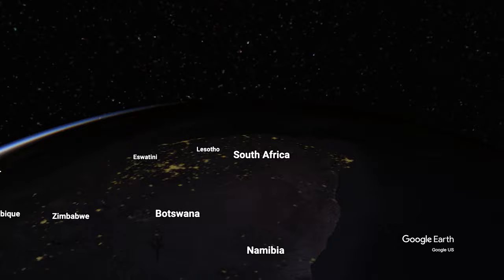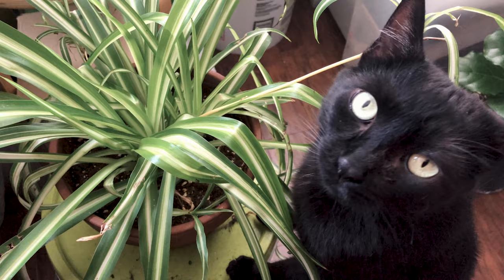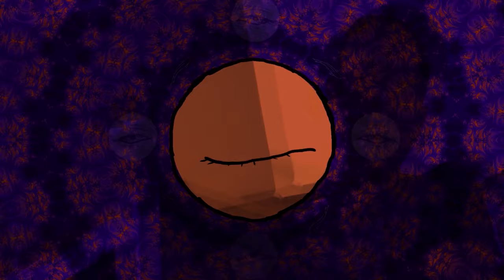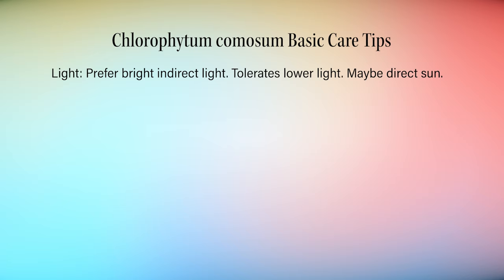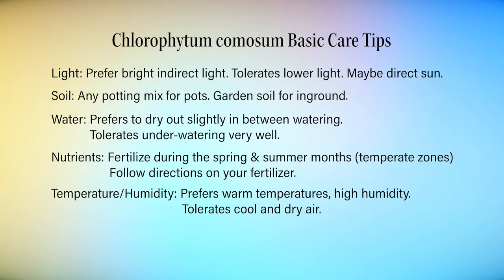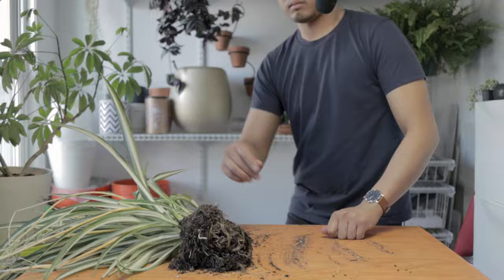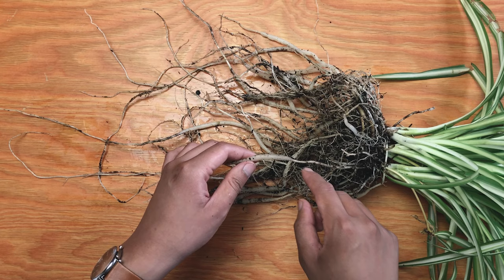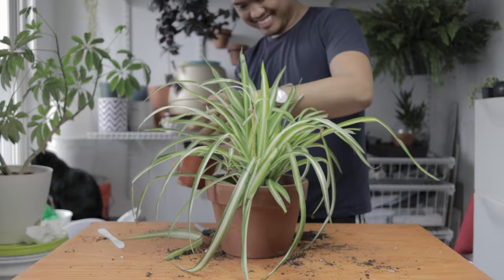spider plant | Repotting + Care Guide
Unlock the secrets of spider plant care in this YouTube video. Join me as I share expert tips on lighting, watering, soil, humidity, temperature, propagation, and troubleshooting. Perfect for beginners and plant enthusiasts alike, this guide will help you nurture thriving spider plants and create a lush indoor oasis.

▫️Rooting Hormone
▫️Fisker's Pruners
▫️Squeeze bottles
▫️Mosquito Bits
▫️Potting Mix
▫️Cactus Mix
▫️Orchid Mix

🔰CHAPTERS🔰
0:00 Book Excerpt
0:46 Intro
1:20 Cat Hallucinogen?
2:57 Other Varieties/Species
3:54 Basic Care Tips
5:40 Repotting Intro
6:10 Healthy Spider Plant
6:30 Root Rotted Spider Plant
8:19 Tuber
8:40 Eating Tubers?
9:24 Potting
9:47 End

All background music licensed through Soundstripe.com